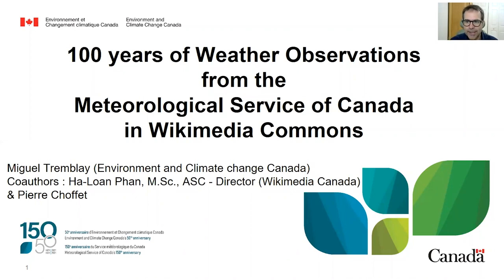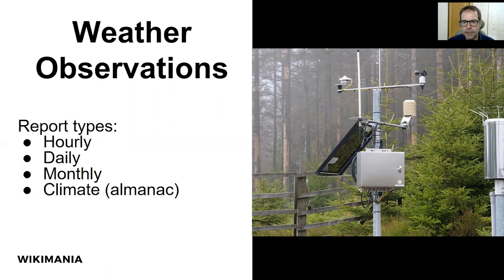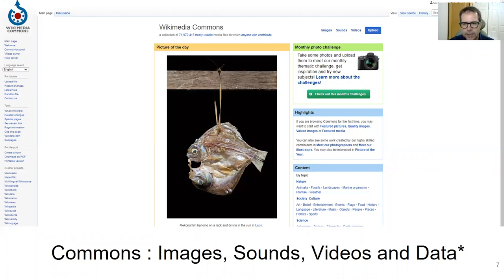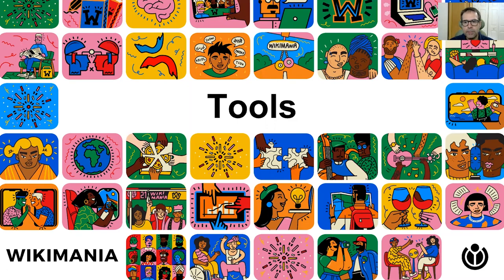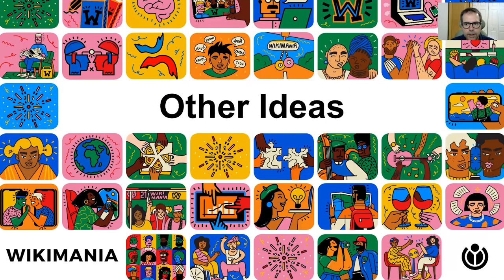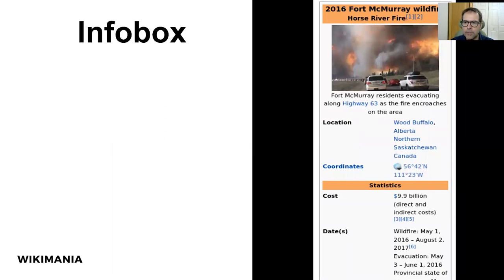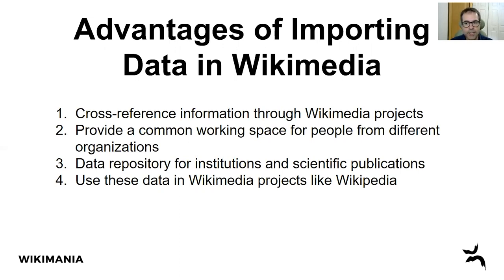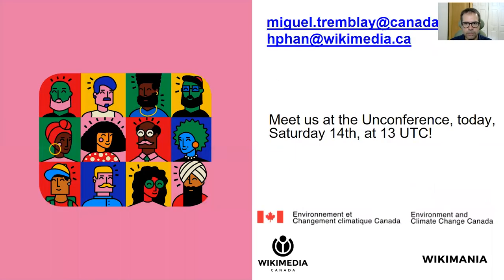100 years of Weather Observations from the Meteorological Service of Canada in Wikimedia Commons